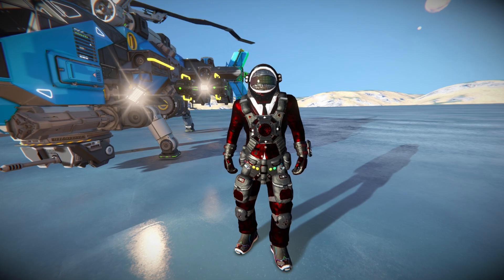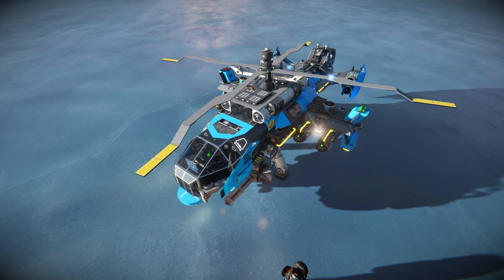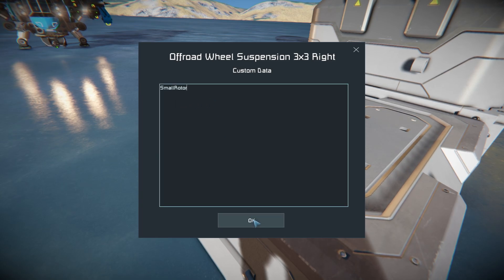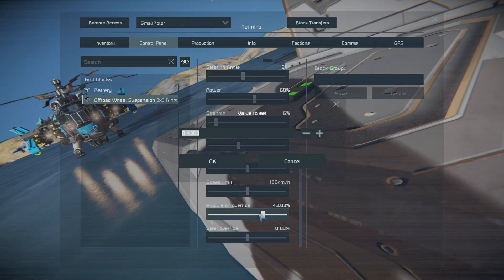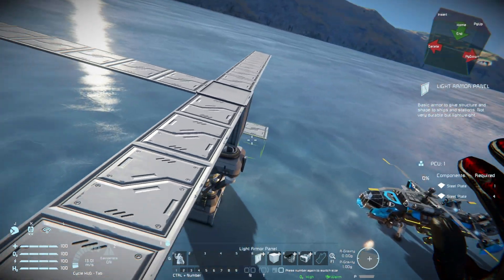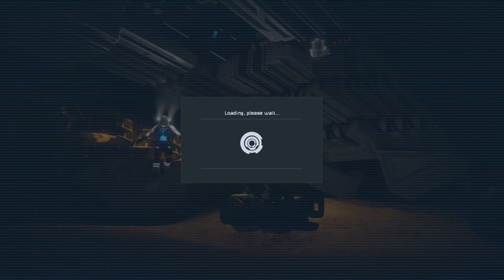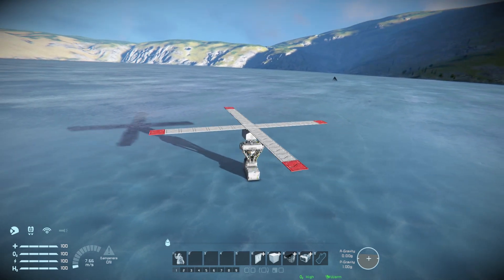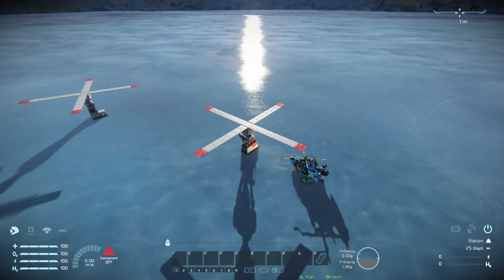Attaching Rotor Heads On Wheel Suspensions with RotorWheels! - Space Engineers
This is the mod Rotor Wheels for Space Engineers 2024 made by Klime! This mod allows you to attach on rotor heads big or small as well as normal wheels to any wheel suspensions via a chat command, allowing you to make a proper helicopter rotor, propellers, spinning doors, water wheels and any other rotating things you can think of! I go over what this is, how to set it up, what not to do as well as a showing the mod being removed and reloading to show it can function and copy/paste  as a pure vanilla design!

0:00 Intro
1:01 How To Set It Up
3:00 Large Rotor Head
4:30 Removing The Mod
5:20 Vanilla Rotor Wheel!
6:00 Controlling With Cockpit
6:44 Ending Stuff